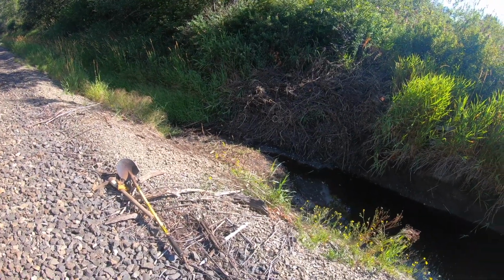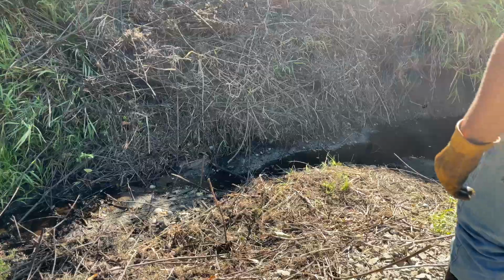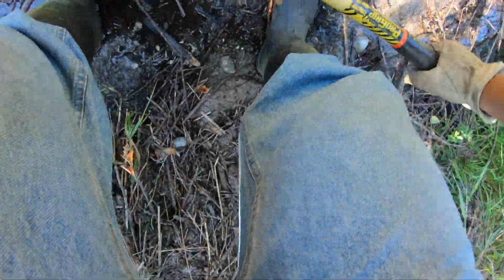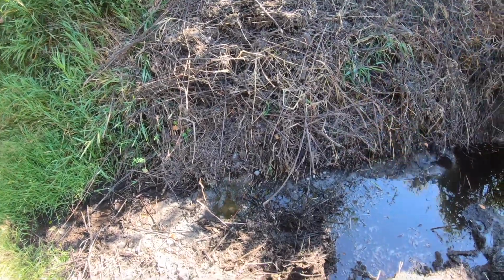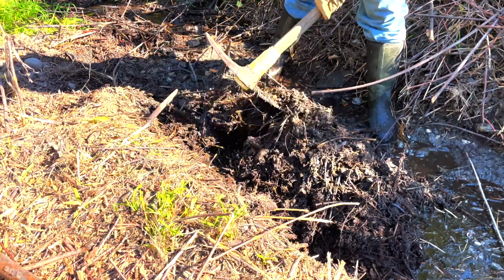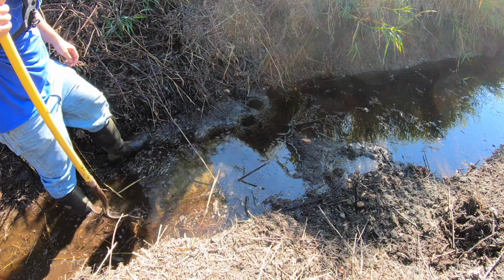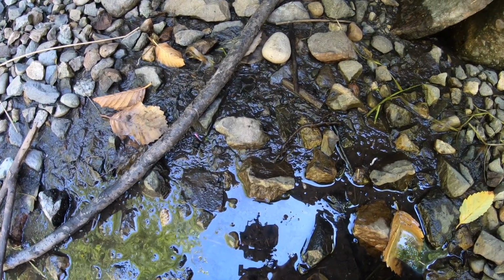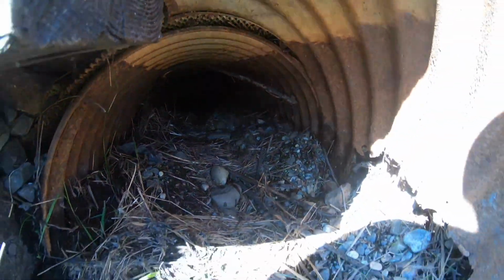Demolition of A Beaver Dam Foundation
Today we are continuing the removal/demolition of this beaver dam foundation. We brought out a pickaxe today and were able to beat down on that mound and create some good progress that will hopefully last for a long time :)

Timestamps:
00:00 Introduction
02:06 Starting Demolition
02:32 Swinging Pickaxe
02:43 Changing Tools
03:20 Removing Debris
04:09 Shoveling Debris Out
09:10 Progress Update
09:49 Where Most Material Is Going
10:07 Timelapse :)
10:45 Pesky Branches
11:52 Shoveling Out Channel
12:15 POV Flow
12:22 Water Is Flowing :)
12:38 Grand Opening
12:53 Progress Update 2
13:45 Deepening Channel
15:30 Waiting To Settle
15:39 Downstream Update
17:14 Sediment Cleared
17:48 Upstream Update
19:10 Culvert Pipe Update
19:36 Conclusion